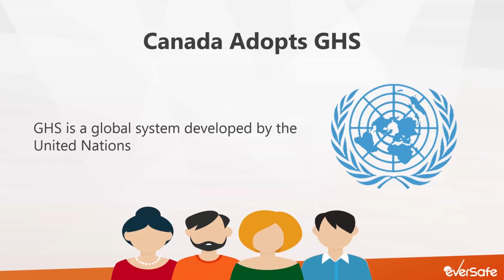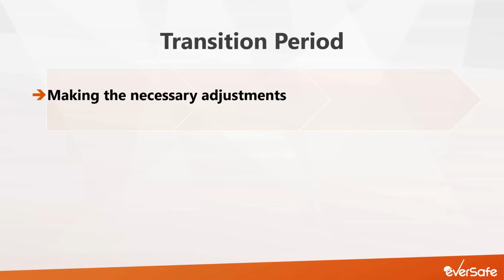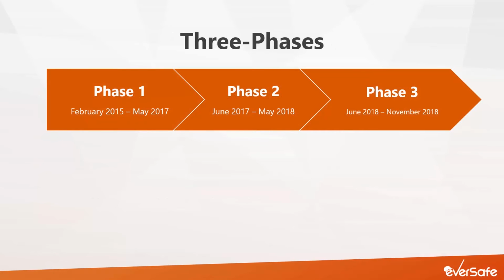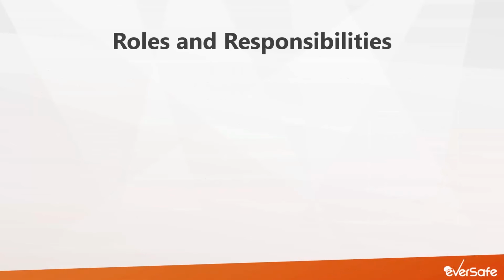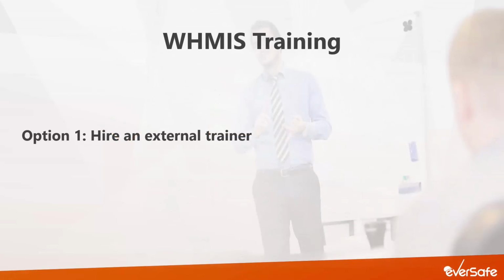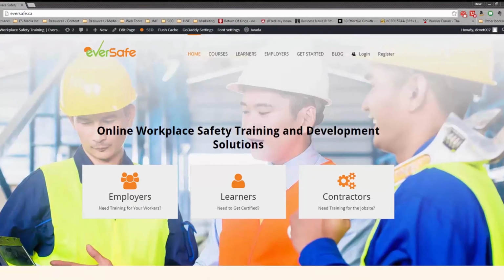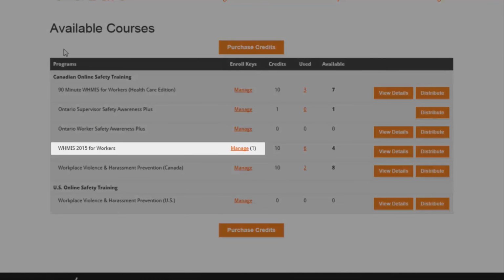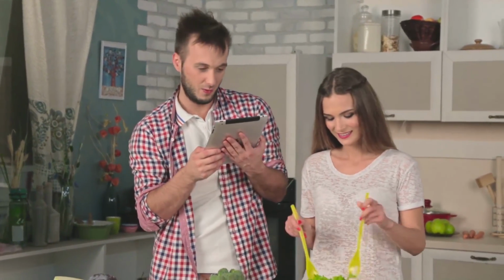WHMIS 2015 Overview (Part 1)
Part 1 of this WHMIS 2015 for Employers 5-part video series covers the general changes that have taken place with WHMIS 2015.  It also covers your WHMIS duties and responsibilities as an employer.

If you want to receive the Free WHMIS 2015 Program that includes a whmis training power point, quiz, certificate templates, compliance check list, online training credit and more visit the links below to sign up: